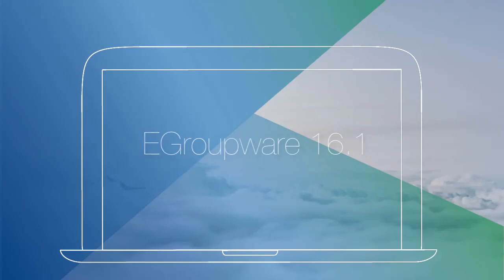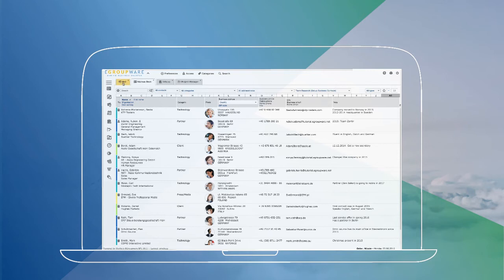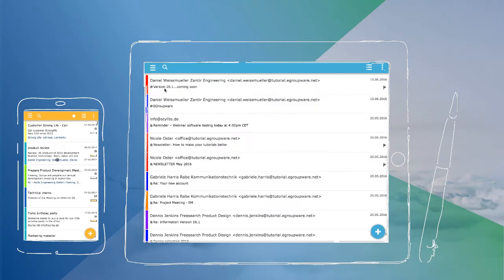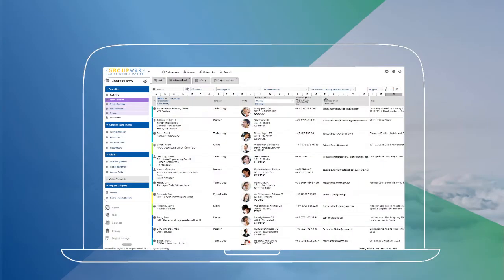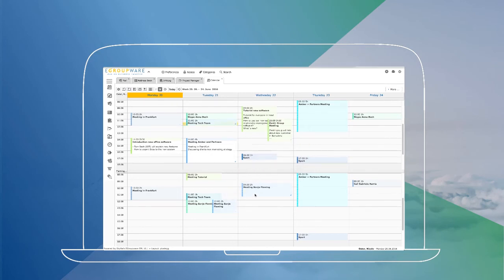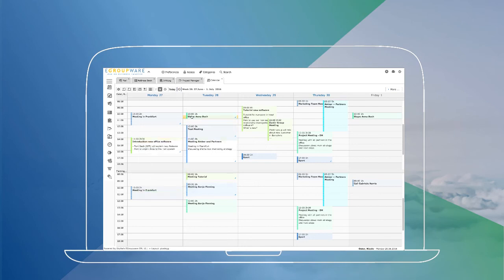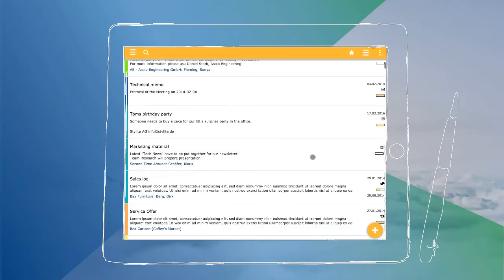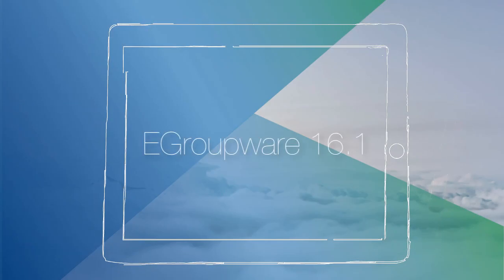EGroupware 16.1 - Collaborate wherever you are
Group Calendars, Address books, Tasks and Projects, Tracking System, File Management and E-mail client - The mobile version with smartphone optimisation enables online access to your data on the go, without any need of synchronisation.
The Calendar offers sophisticated features and a much easier handling such as drag and drop, event related context menus and a stunning new design.
Light and clear – the redesigned user interface improves the working experience and helps to navigate smoothly through EGroupware.